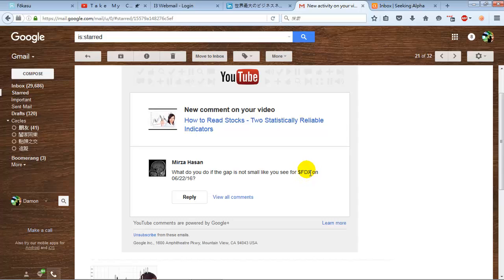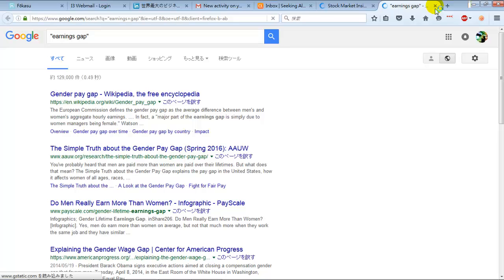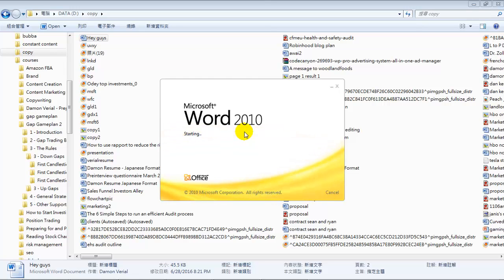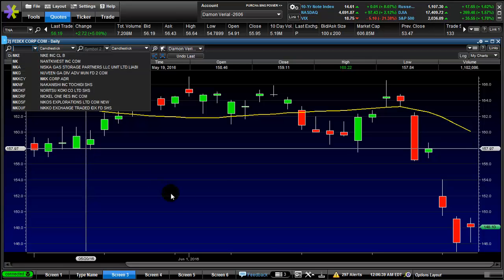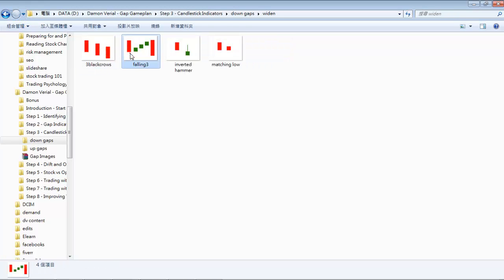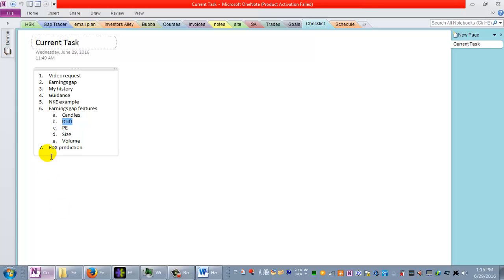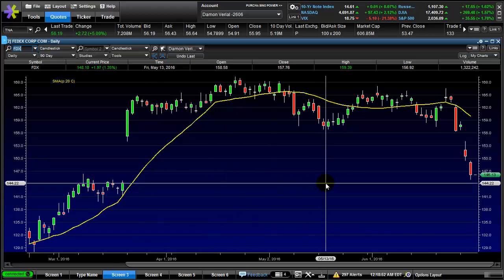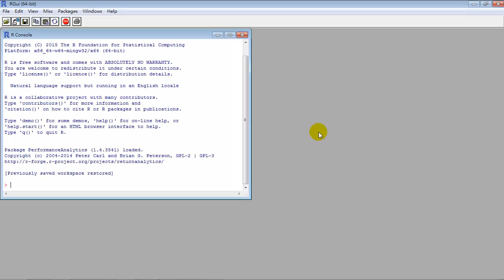3 Earnings Gap Tips for Swing Traders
Earnings gaps are defined as the gaps between candlesticks on the first day on which the market can react to an earnings report. I've actually created this definition, as the internet seems to think that the term "earnings gap" is about inequality. Here, we look at why earnings gaps occur and how to play them.

You can play earnings gaps on stocks pretty much every day with an earnings calendar. Earnings gaps are playable after the gap via the Gap Gameplan strategy. But you can also predict the earnings gaps.